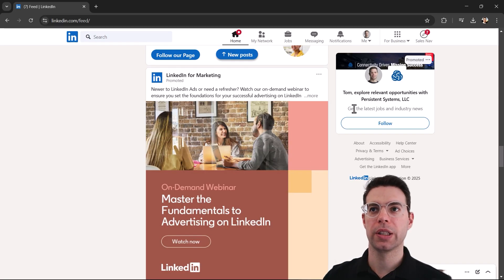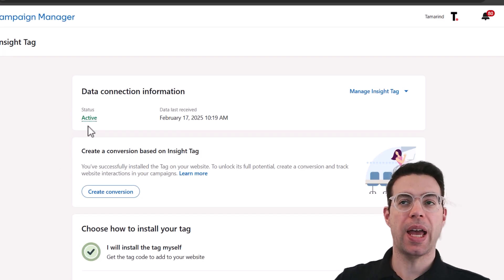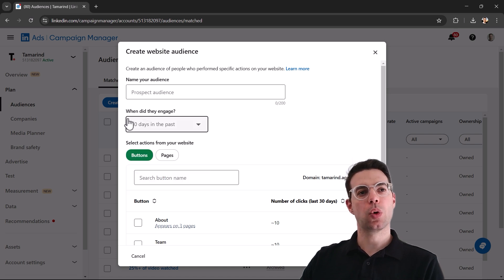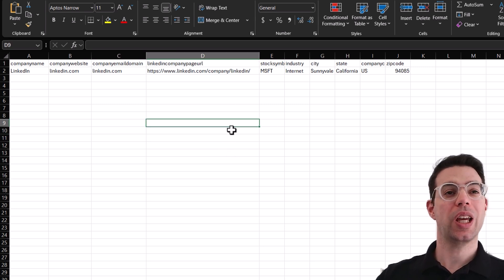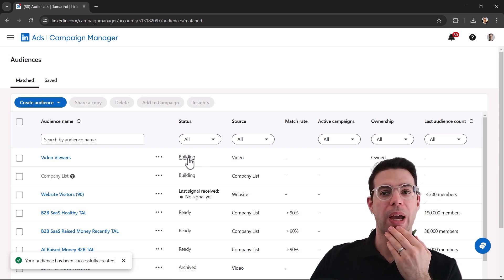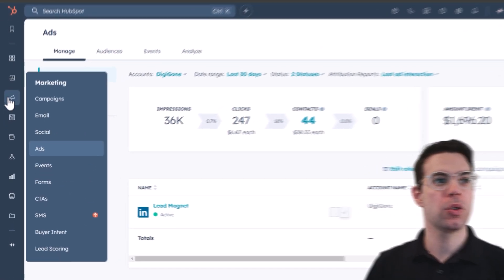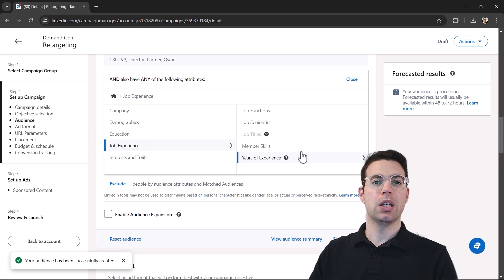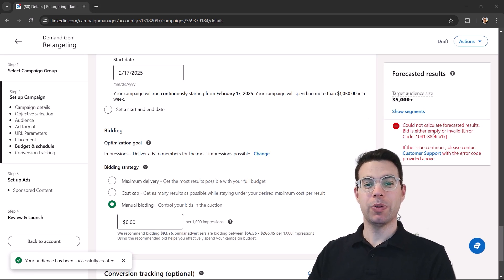LinkedIn Ads Retargeting: 2026 Step-by-Step Tutorial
Learn how to set up LinkedIn Ads retargeting, including which ads to use, the best audience size, how to install the pixel, and best practices.  LinkedIn has 10 types of retargeting on the platform, and in this video Tom Casano shows you all of them.  Master retargeting with LinkedIn Ads now.

Timestamps
0:00 Introduction
0:27 Building Retargeting Audiences
1:25 Installing LinkedIn's Pixel
2:38 Website Visitors
5:07 Uploading Lists
5:33 Lists of Companies
6:44 Lists of Contacts
7:23 Video Viewers
8:01 More Retargeting Options
9:19 CRM Contacts Syncing
10:21 Campaign Setup & Settings

Tamarind is a results-driven LinkedIn Ads agency.  Founded by Tom Casano, Tamarind performs demand generation and lead generation to grow your sales pipeline and revenue.  Our team of experts leverages the latest LinkedIn Ads strategies and best practices to drive real results for our clients.